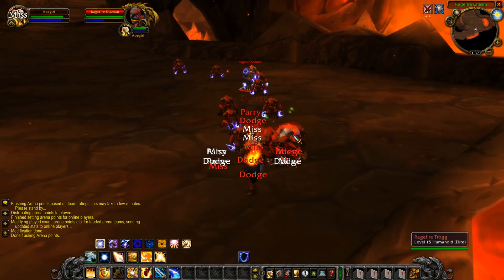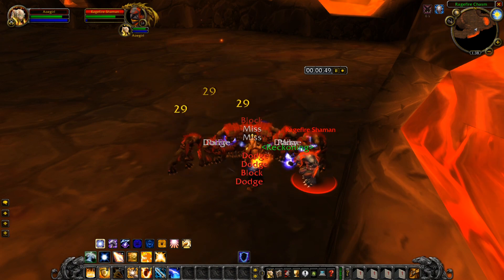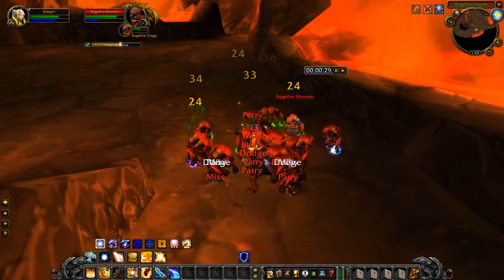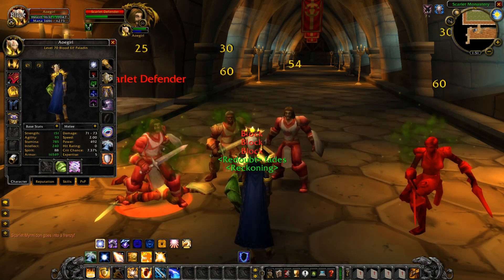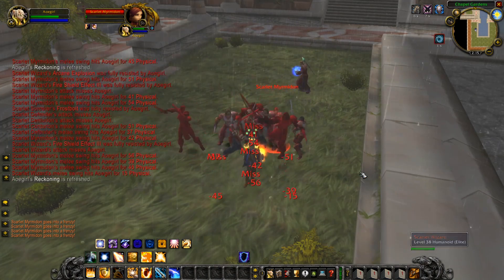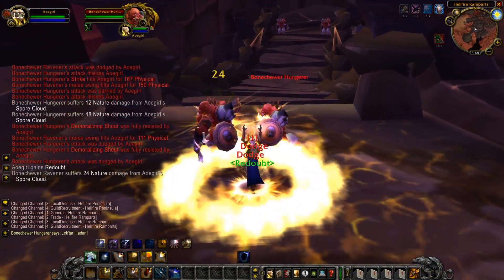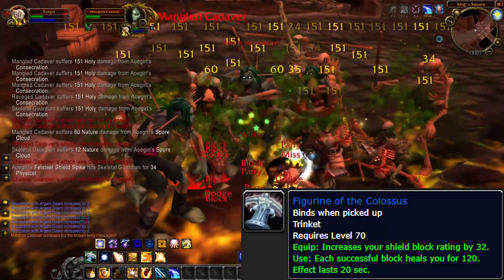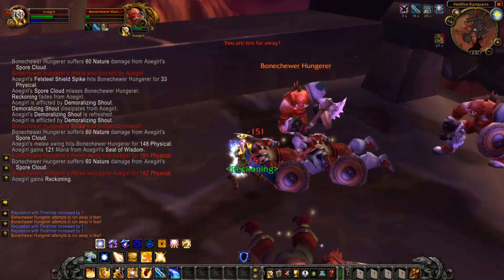Skullflame Shield for Paladin is USELESS | Classic Burning Crusade | Don't waste your Gold!!